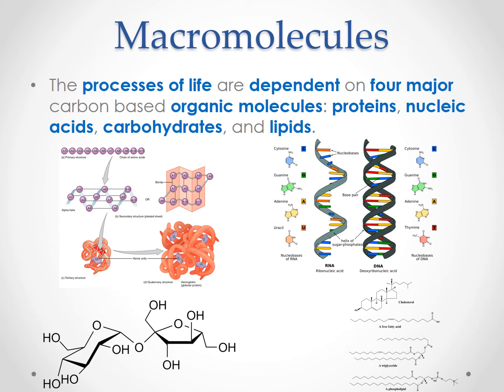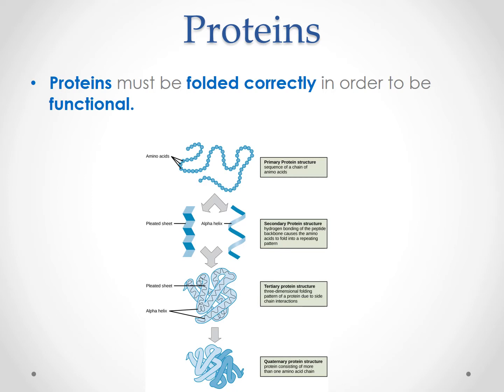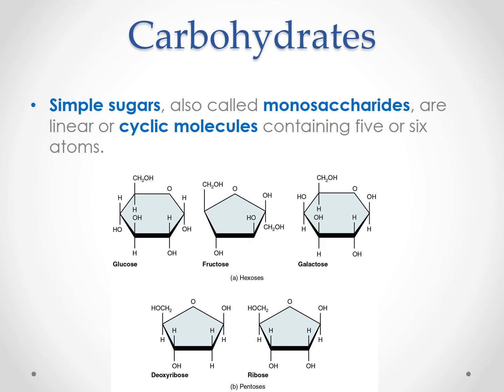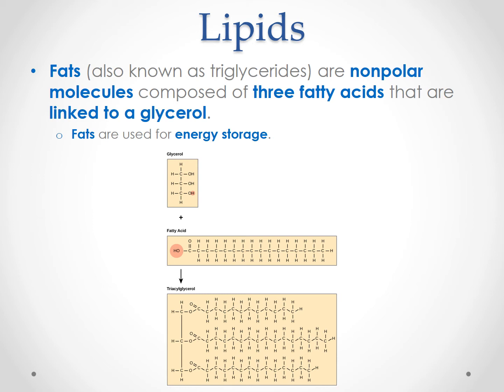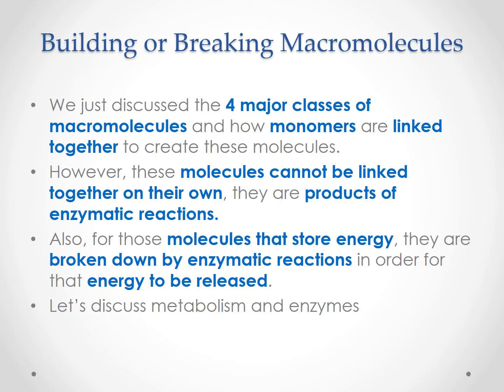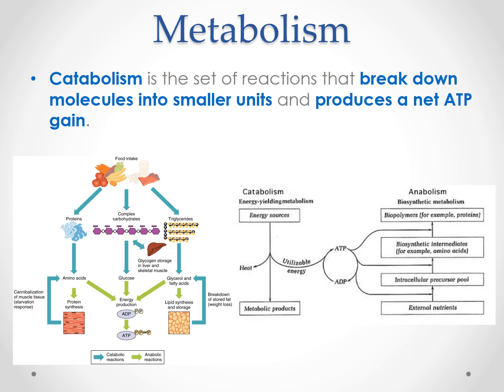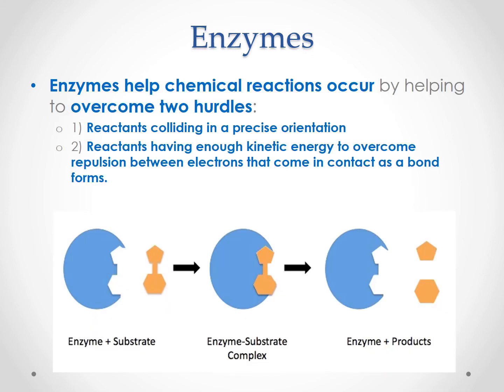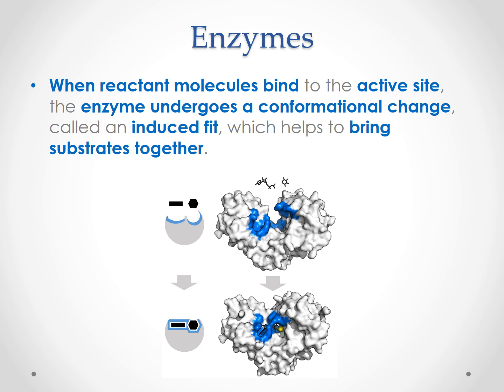Bio 152-003 Spring 2018 Lecture 2 Macromolecules & Metabolism